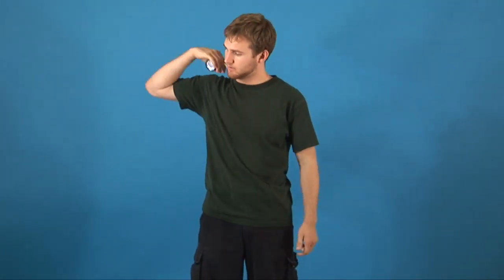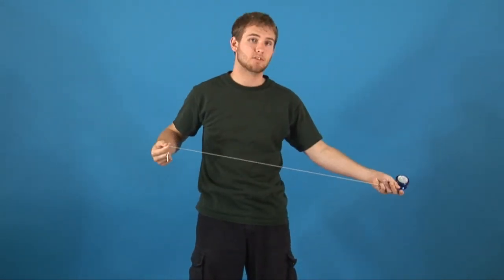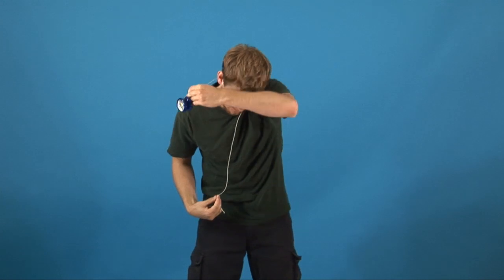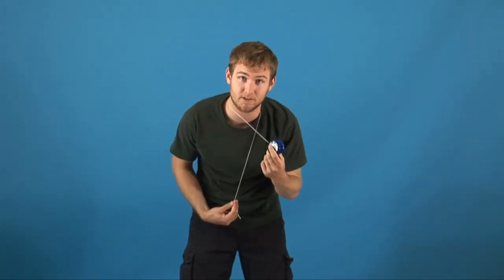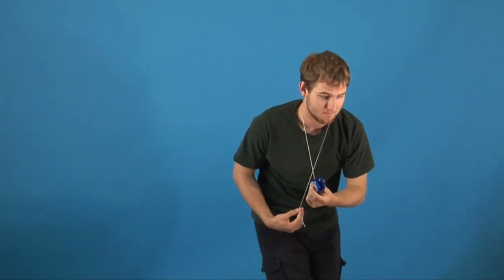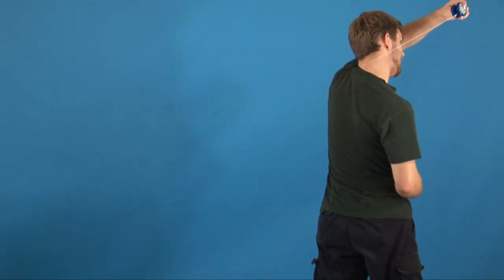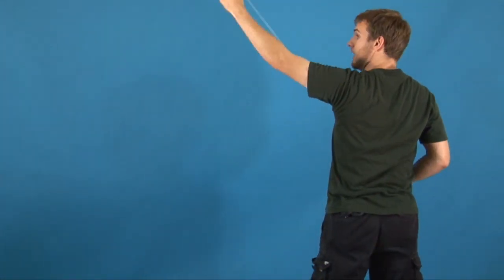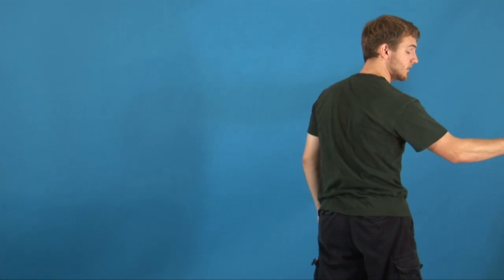How to do the Guillotine yoyo trick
The Guillotine yoyo trick may be dangerous if you are not careful, but it is impressive.
It is a fun kids toy that is good enough to do most professional yoyo tricks.